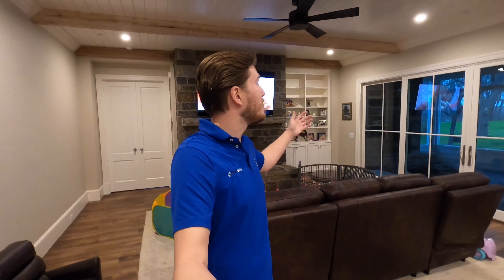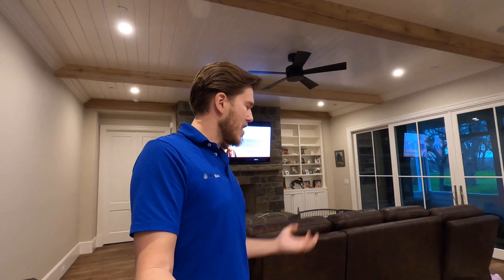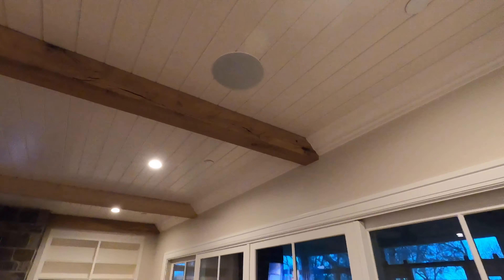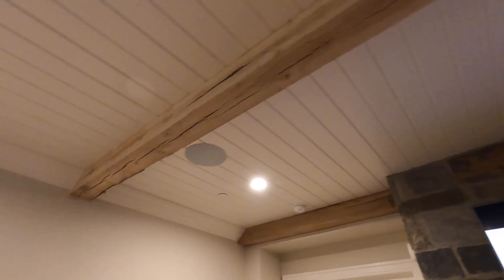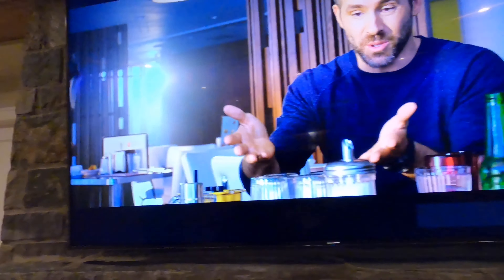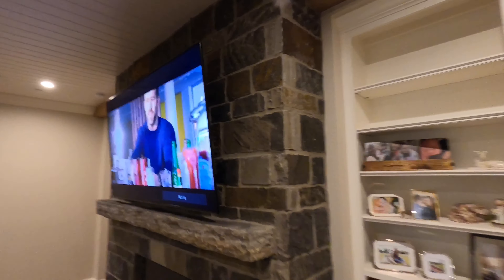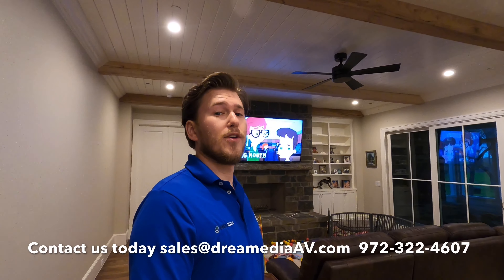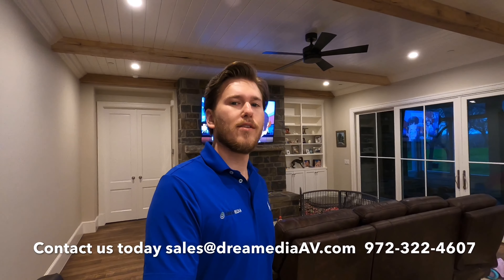5.0 Home Theater for ANY Room